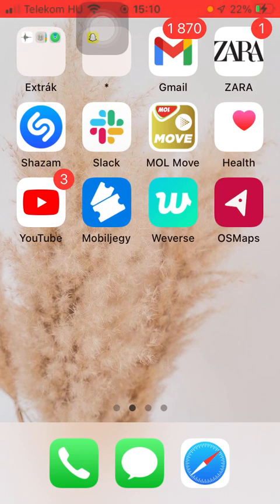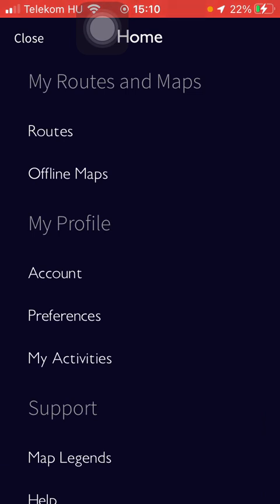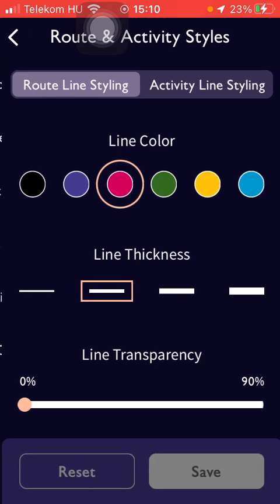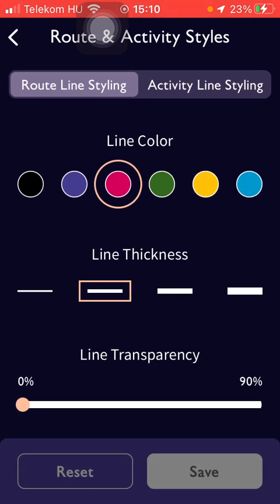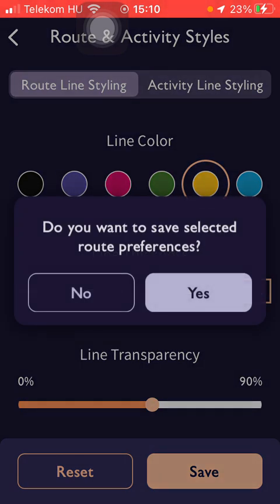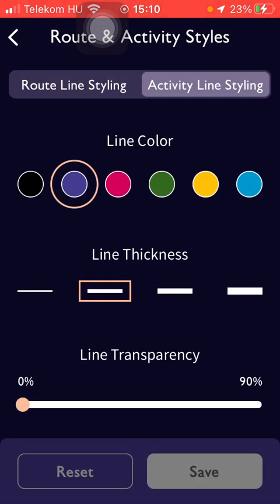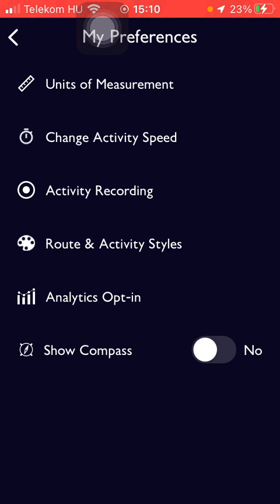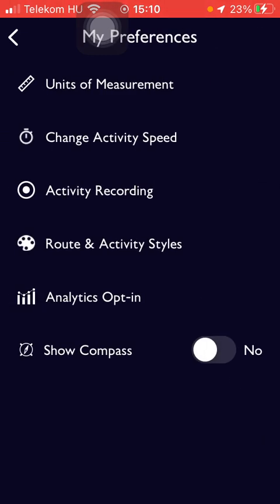How to select the route and activity style on OS Maps?